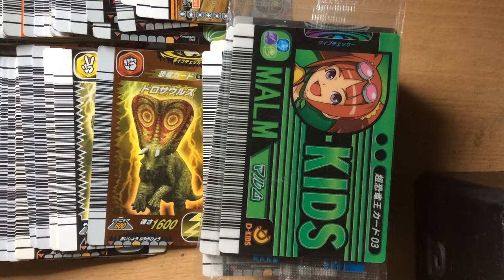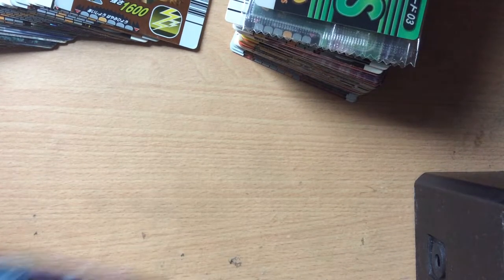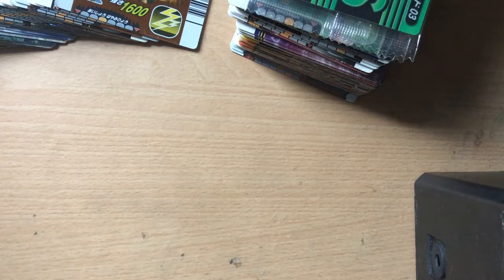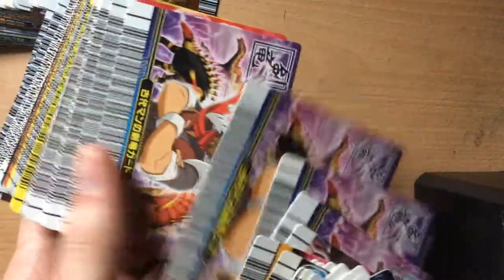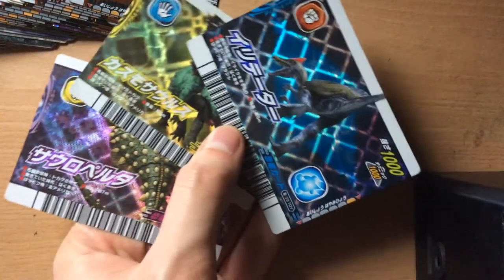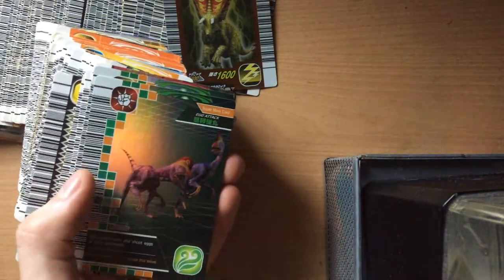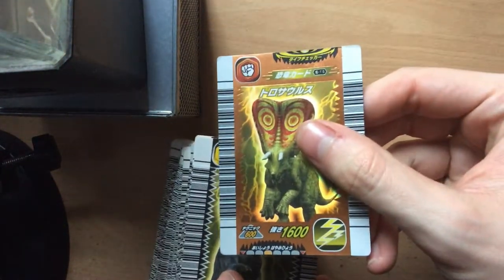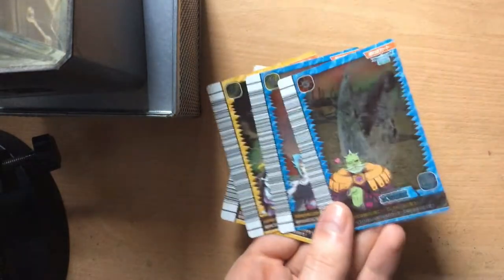Dinosaur King Spare Cards Update (yes I finally Did One)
Yes its been quite a long time since I did one.